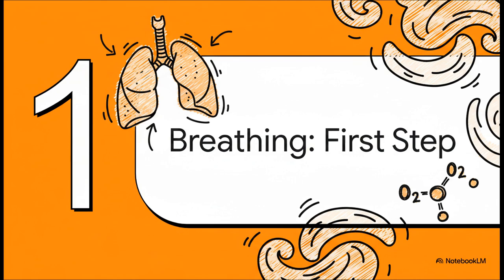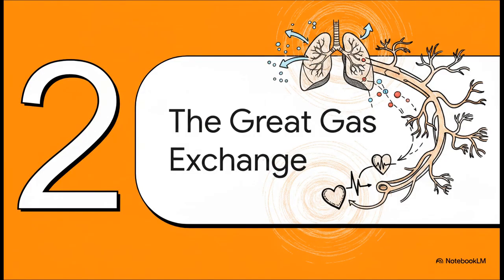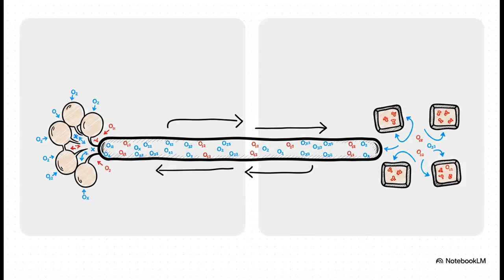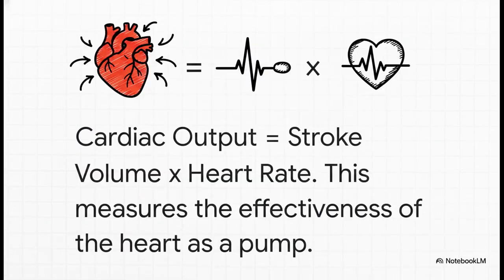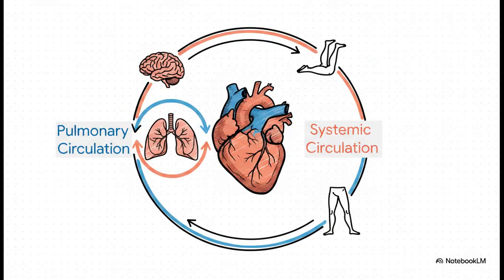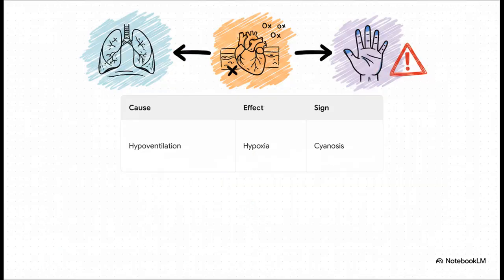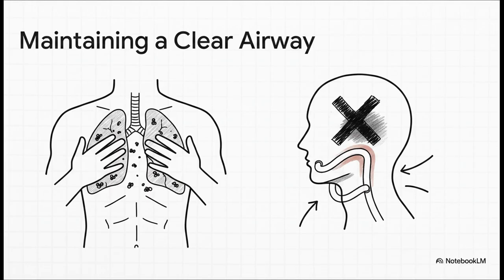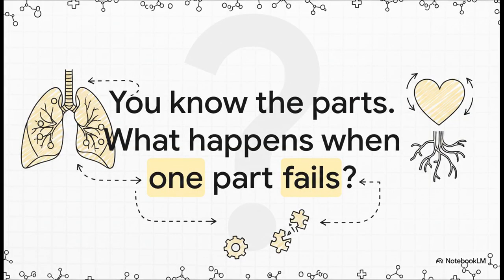Fundamentals Week 5 Key Nursing Terms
These are some important key terms from Chapter 41 to review before class to help you prepare for lecture. This has been made by NotebookLM from the key terms from the beginning of each chapter of your Potter & Perry text book.